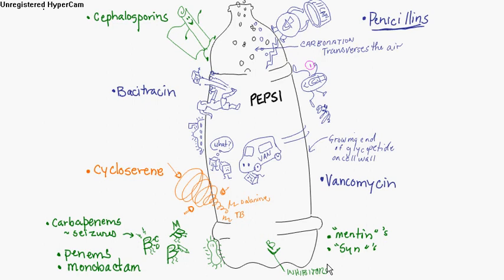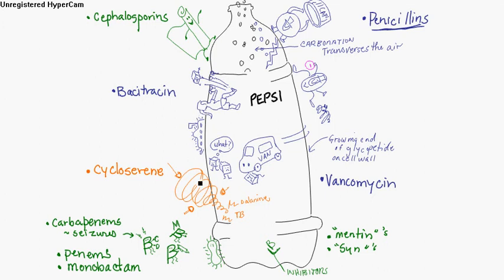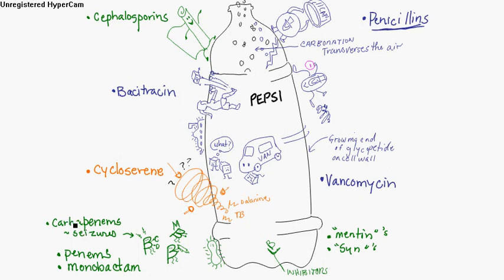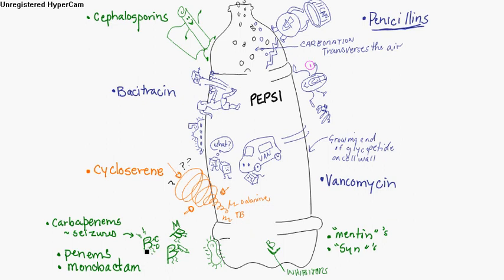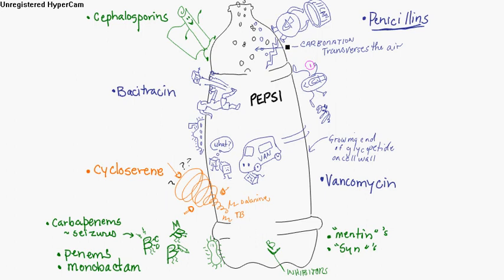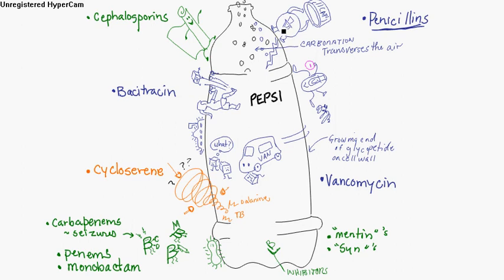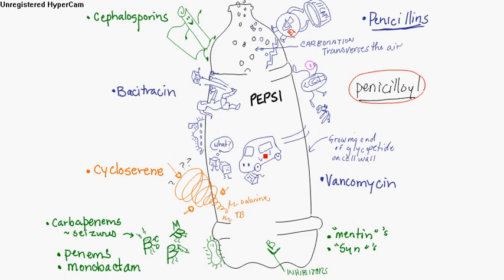Antimicrobials inhibiting Pepsi